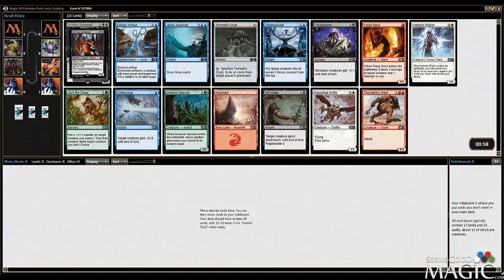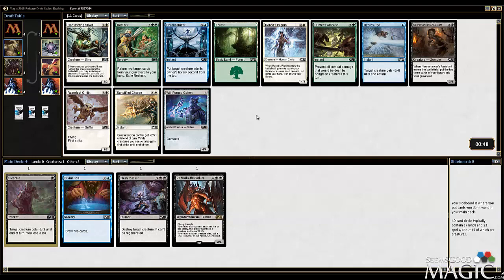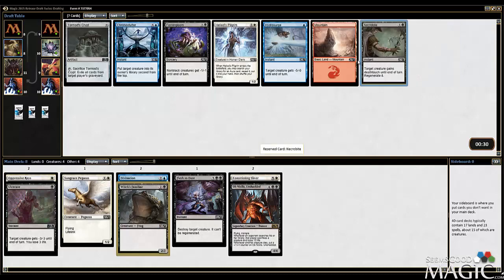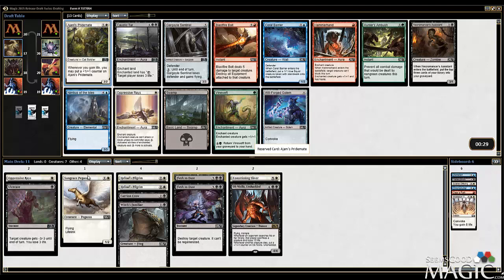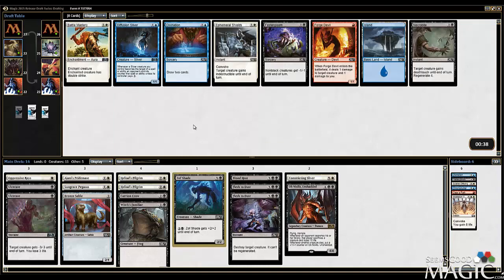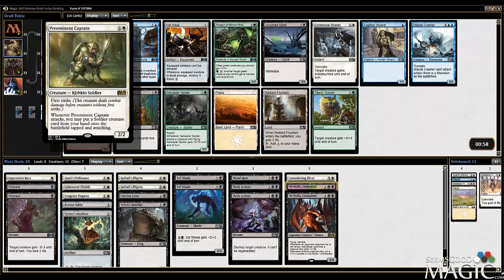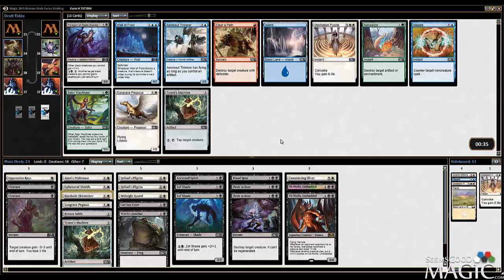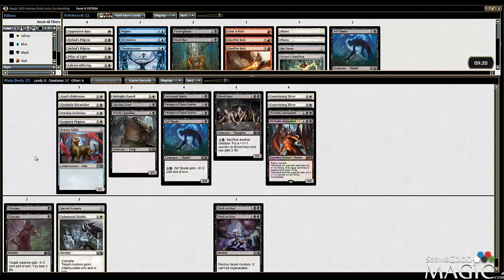M15 Draft #15 - Drafting